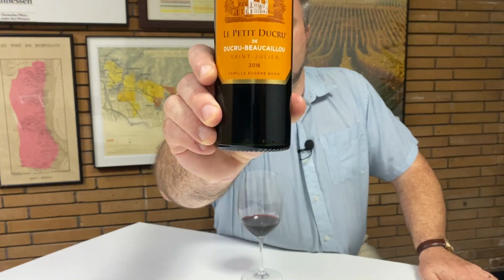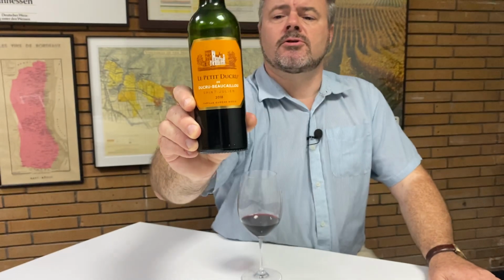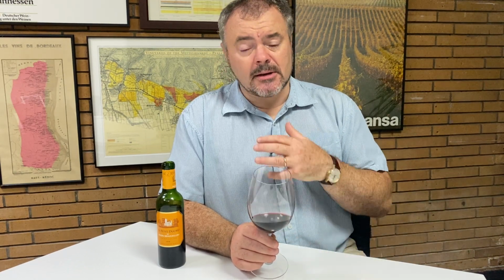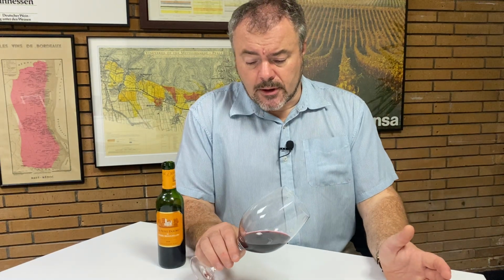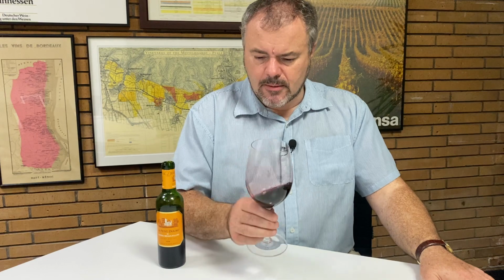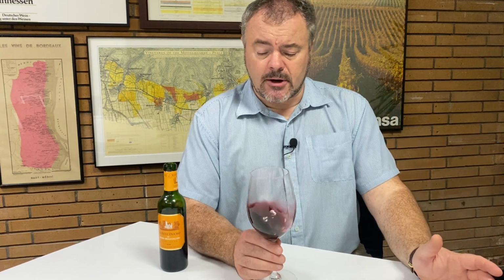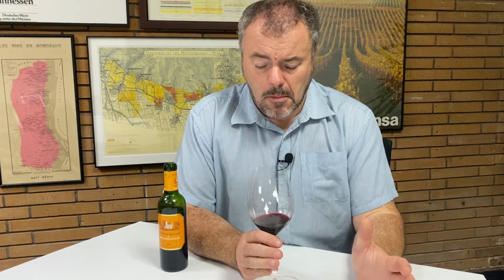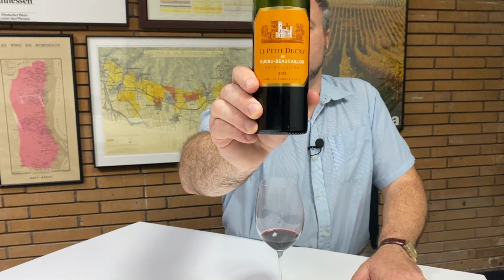Wine Review: Le Petit Ducru de Ducru Beaucaillou Saint Julien 2018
With the 2022 en-primeur campaign well under way our Wine Director, David Allen MW, has a taste for Bordeaux - to satisfy this he tries a wine from star Saint Julien property Ducru Beaucaillou. The wine in question is Le Petit Ducru  2018.

Château Ducru-Beaucaillou is a well-regarded estate in Saint-Julien on Bordeaux's so-called "left bank" of the Gironde estuary. The estate and its grand vin (the estate's principle wine) was rated a second growth in the 1855 Bordeaux Classification.

It is often described as the quintessential Saint-Julien – deeply colored and powerfully ripe, yet balanced and harmonious. The grand vin usually needs 10 years of aging and can last for decades. A second wine, Croix de Beaucaillou, is produced from a distinct set of vineyards nr Chateau Talbot.

The 75-hectare (185-acre) vineyard is situated in the southeast of the appellation, north of the village of Beychevelle and bordering Branaire-Ducru and Beychevelle to the south, with Léoville and Langoa Barton to the north. The château itself lies relatively close to the broad Gironde estuary, which moderates the local microclimate and gives some protection from frost and hail. On the deeper gravel layers of the vineyard there is enhanced drainage, evening warmth, and a protective layer stopping the subsoil from drying out in heat waves.

Alluvial deposits and a high clay content enrich the soil, and the vineyard takes its name from these "beautiful stones". It is planted 70 percent to Cabernet Sauvignon and 30 percent to Merlot.

Grapes are sorted in the vineyard on mobile tables to promptly separate out any unhealthy grapes, and specific vineyard plots are vinified separately. Barrel-ageing uses between 50-80 percent new wood, depending on the vintage.

The château is unusual for the region in being built directly over the wine cellars, and in that it is still inhabited by the family who own the estate.

Learn more about this wine, its price and availability to purchase, by following this link to the Wine-Searcher